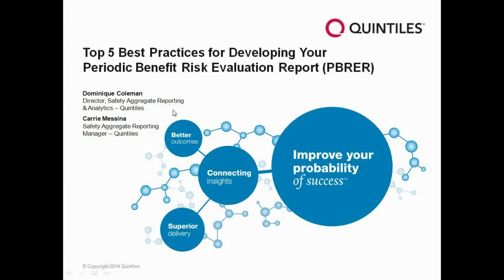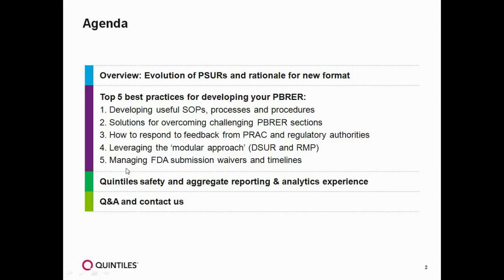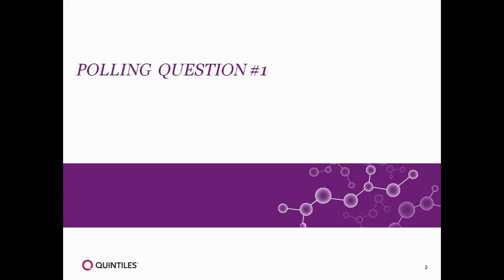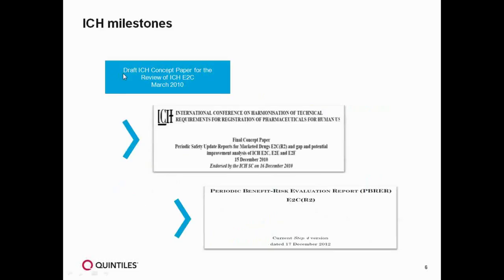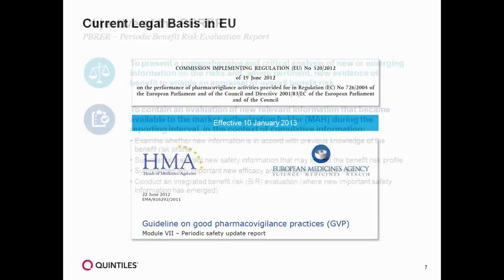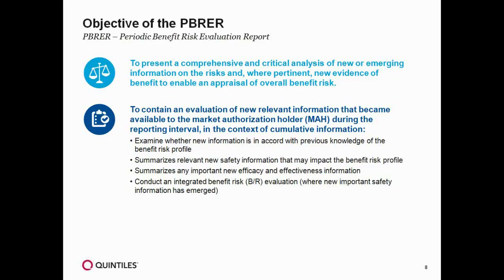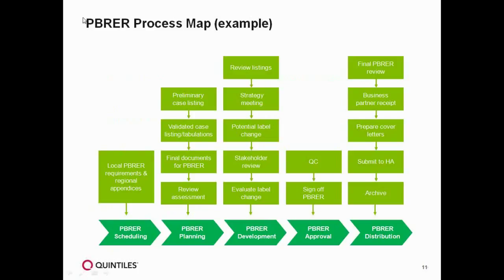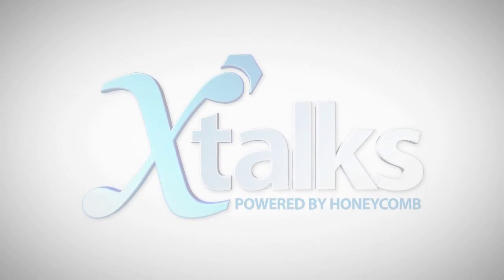Top Five Best Practices for Developing Your Periodic Benefit Risk Evaluation Report (PBRER)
Speakers:
Dominique Coleman, Director, Safety Aggregate Reporting and Analytics (SARA), Quintiles
Carrie Messina, Safety Aggregate Reporting Manager for the SARA group, Quintiles

In November 2012, the European Union (EU) mandated use of the ICH-recommended Periodic Benefit Risk Evaluation Report (PBRER) in a new PSUR – responding to the increasing need to understand and manage the post-authorization safety benefit-risk profile of a drug. Adopted in many regions, the main objectives of the PBRER are to:

Present a comprehensive and critical analysis of new or emerging information on the risks of a drug;
Highlight any new evidence of the potential benefits of a drug; and
Allow for the determination of a drug’s holistic benefit-risk profile.
Now that both regulators and the industry alike have had almost two years of experience evolving the expectations of how PBRERs should be written and assessed, biopharmaceutical companies must create streamlined processes that will allow them to develop consistent standards for meaningful benefit-risk assessments.

During this webinar our presenters will provide five best practices you can use to:

1. Develop useful SOPs, work instructions, checklists and templates that will streamline processes and optimize methods of data collection and analysis for your PBRERs.

2. Overcome some of the more challenging sections of PBRER preparation.

3. Respond to PBRER feedback and requests from Pharmacovigilance Risk Assessment Committee (PRAC) and Regulatory Authority.

4. Leverage the modular approach, which encompasses common sections within Development Safety Update Report (DSUR) and Risk Management Plan (RMP).

5. Effectively manage multi-region submission waivers and timelines.